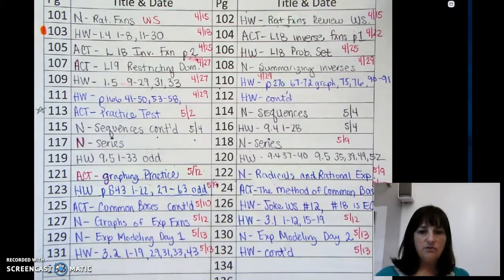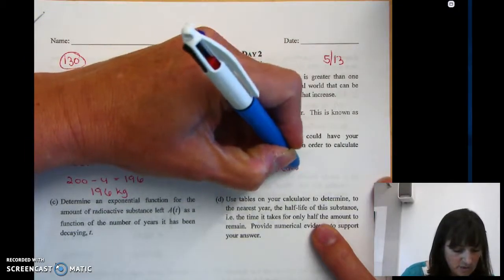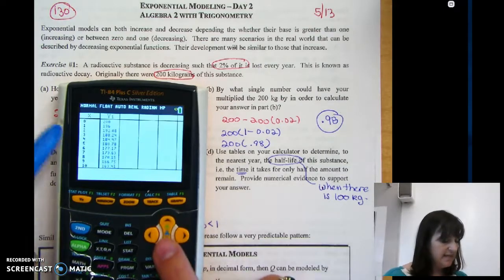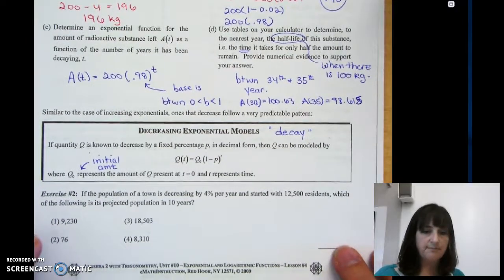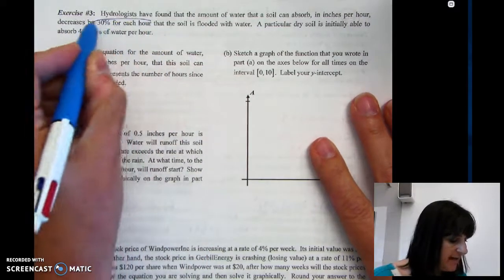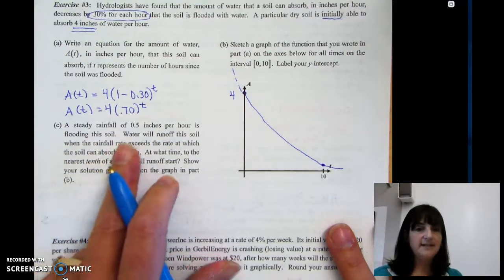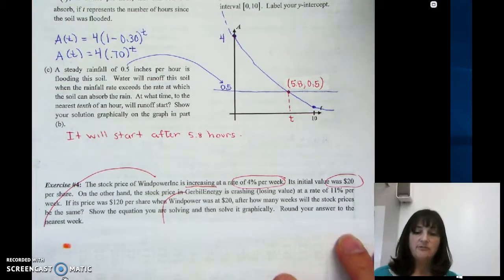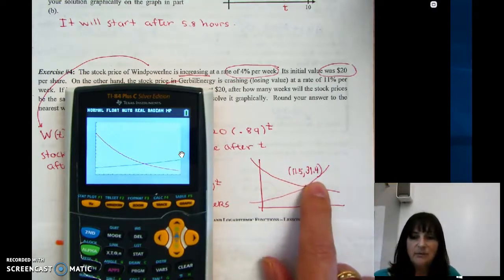Exponential Modeling Day 2